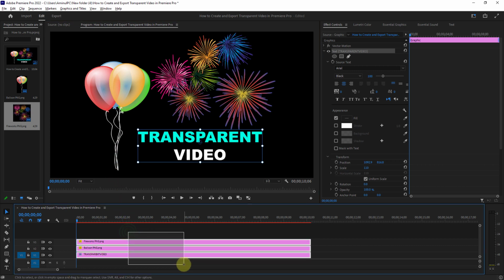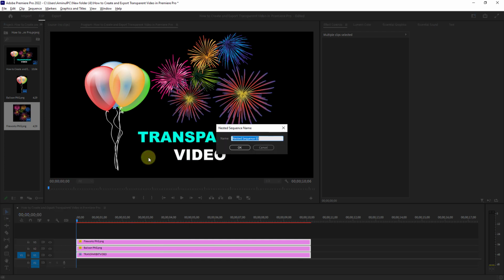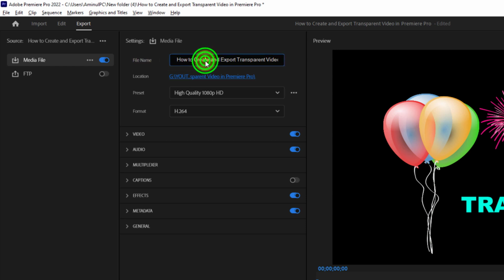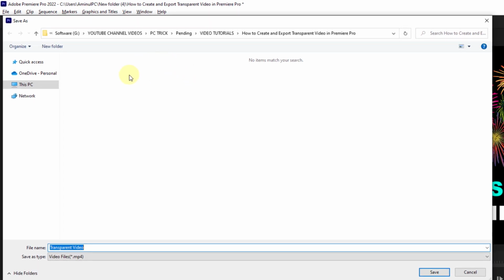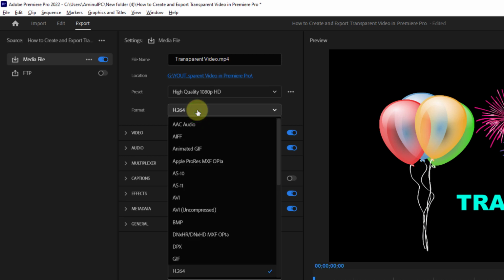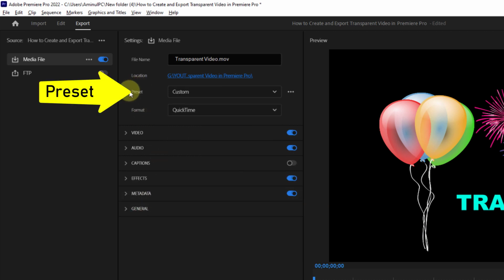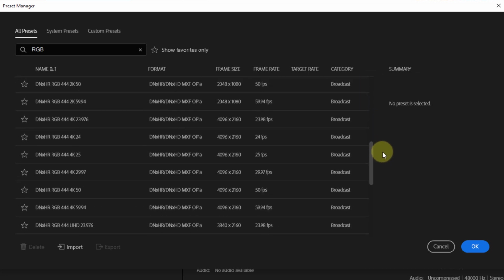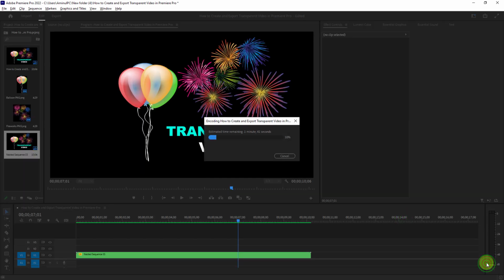How to Export Transparent Video in Premiere Pro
Learn how to **export transparent video in Premiere Pro** and preserve the alpha channel so your video can be placed over any background.

In this beginner-friendly Adobe Premiere Pro tutorial, you’ll see how to prepare transparency correctly, choose an export format that supports alpha, and export a video with a transparent background without accidentally getting a black background.

**You’ll learn:**

* How transparency works in Premiere Pro
* How to prepare a transparent sequence
* Which export settings support alpha channel
* How to export video with no background
* How to check your transparent video after export